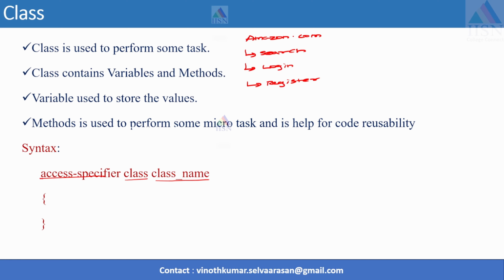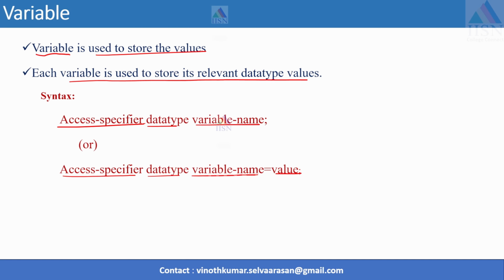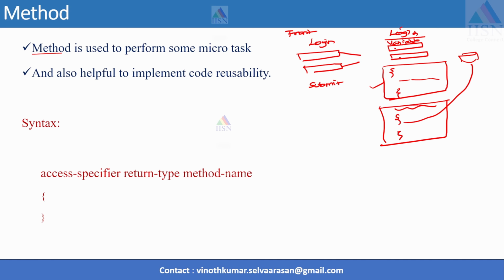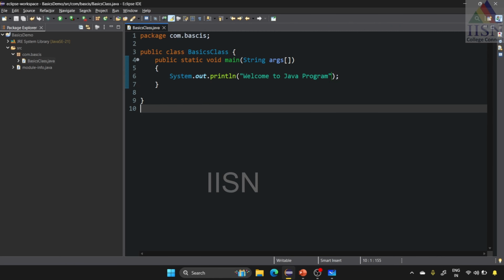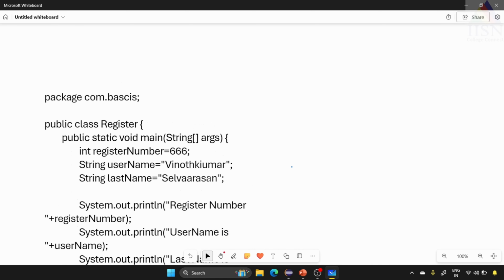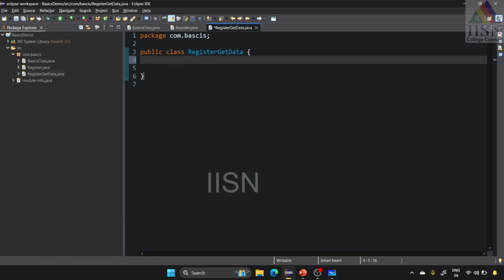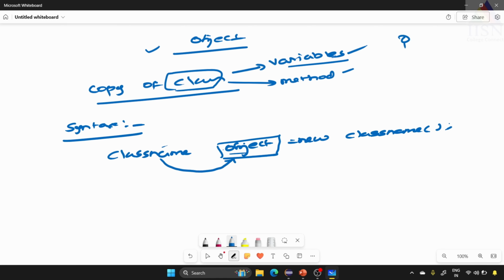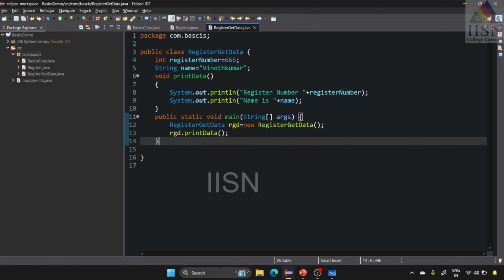1#Java Class Explained | Basics of Object-Oriented Programming in Java | IISN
Learn everything you need to know about classes in Java, one of the core building blocks of object-oriented programming. This guide covers the structure of a class, how to define fields and methods, constructors, access modifiers, and how to create objects. Whether you're a beginner or brushing up on Java fundamentals, this tutorial will help solidify your understanding with clear examples and practical usage.

Fields and Methods

Creating Objects

Real-World Examples

📌 Perfect for Java beginners, computer science students, and anyone learning object-oriented programming!
difference between class and interface in java